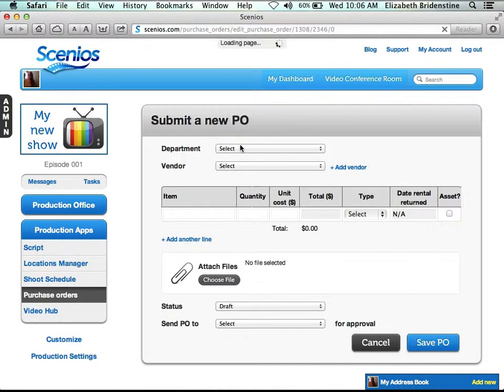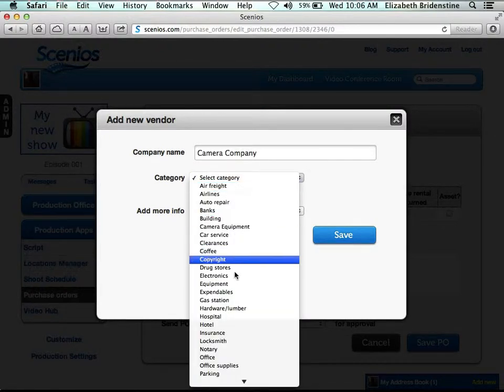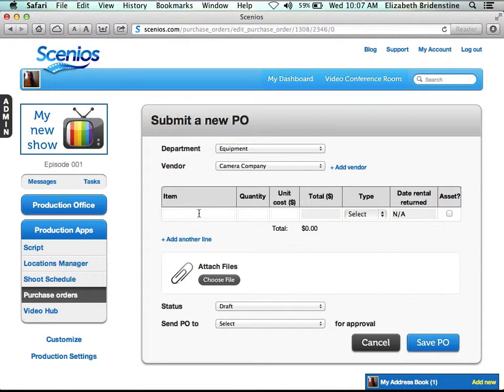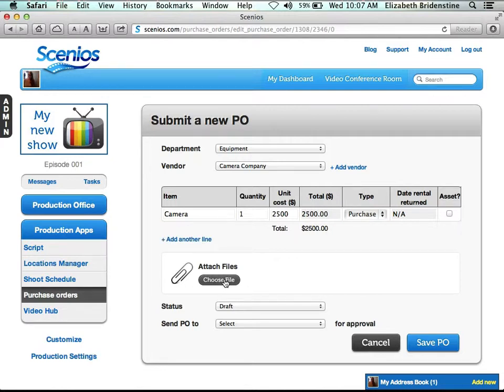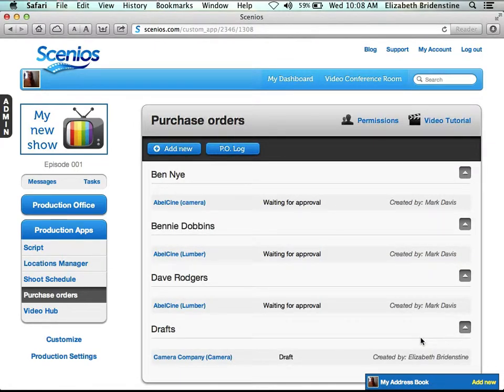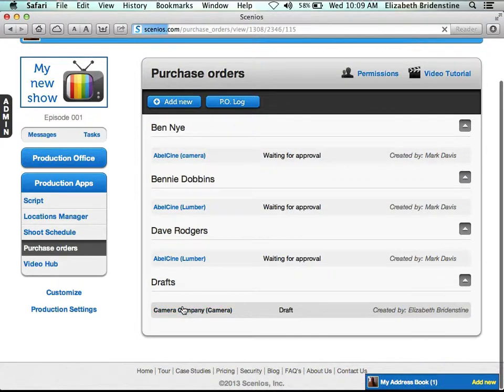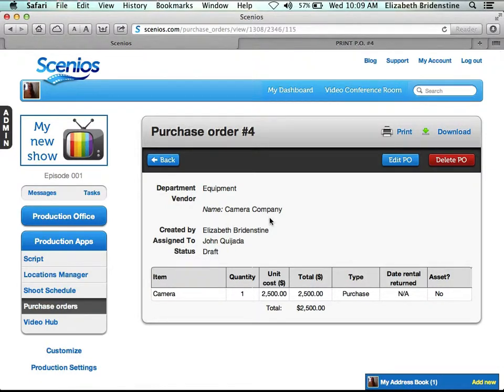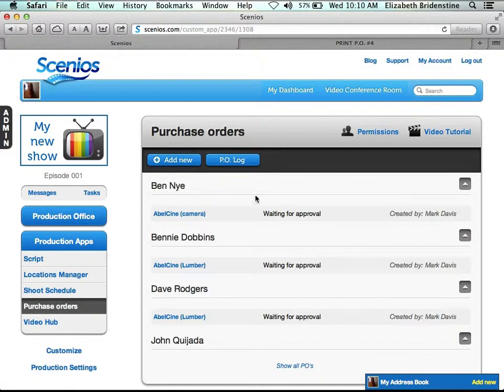How to Use Purchase Orders